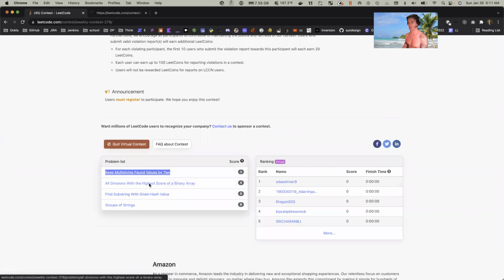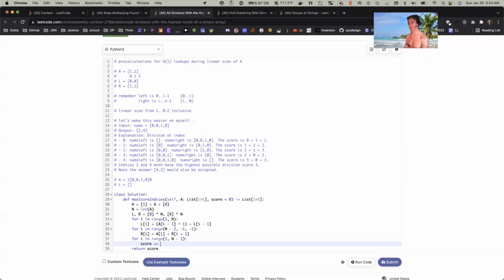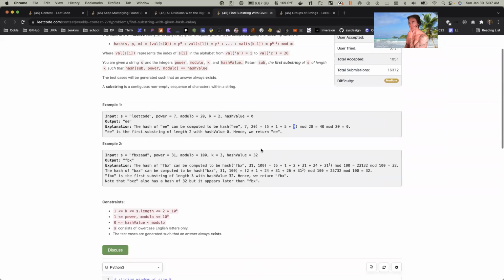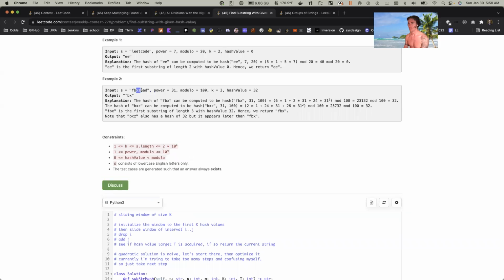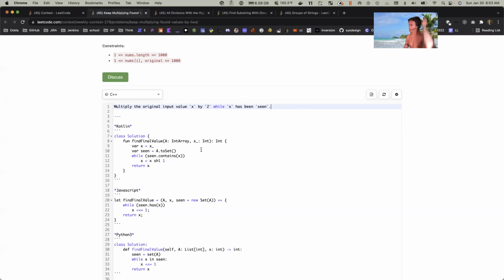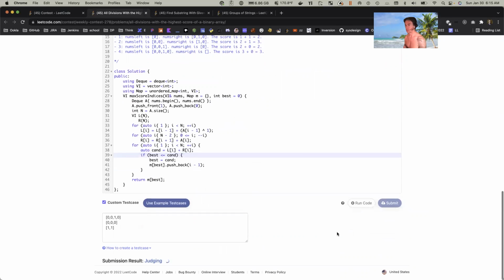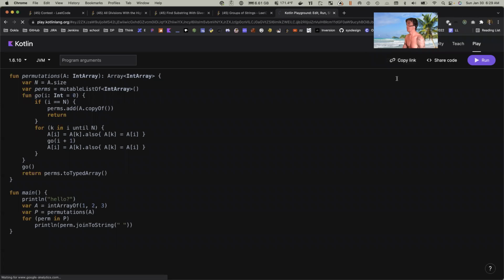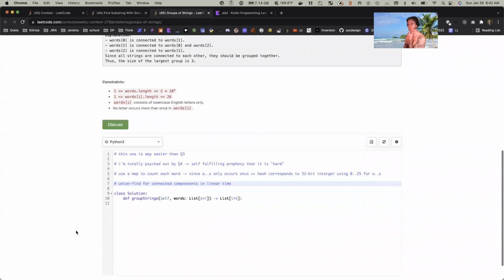Leetcode Weekly Contest 278 (2253 / 16990) [ Virtual ]